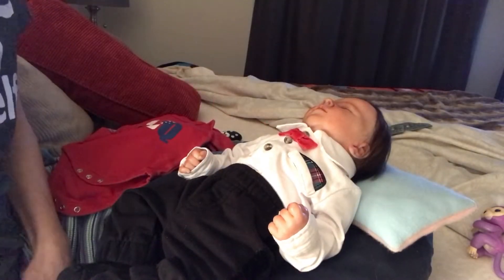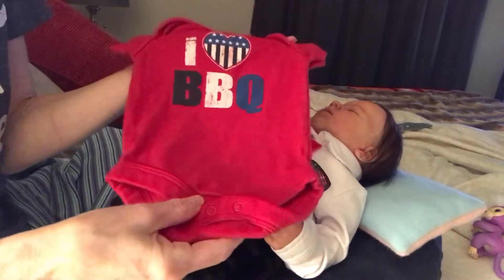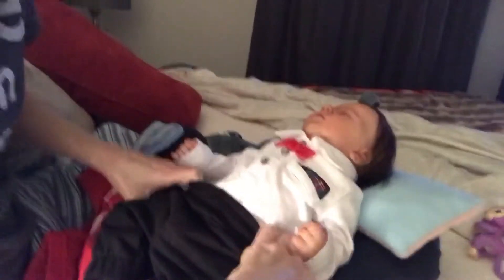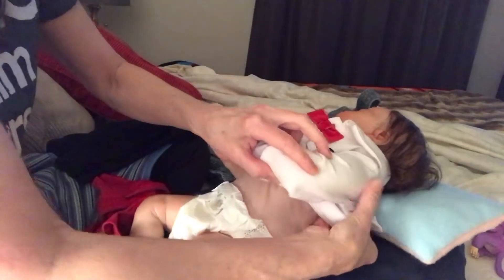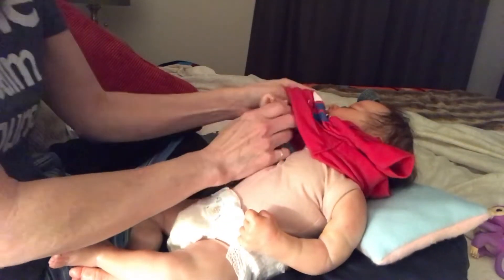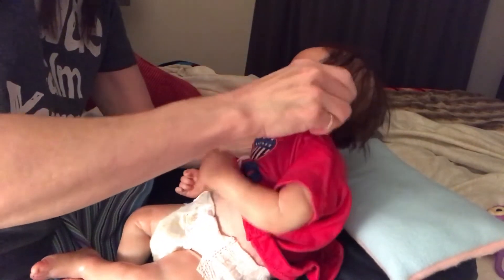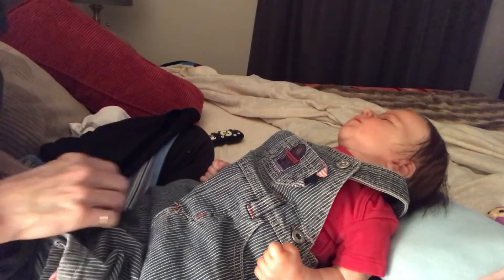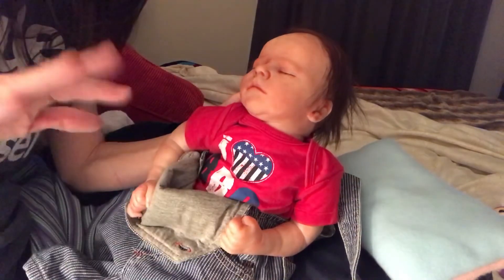Sleepy time with John Paul and new intro!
A new intro showing all my current babies, and Realborn Quinn sculpt John Paul tries overalls!